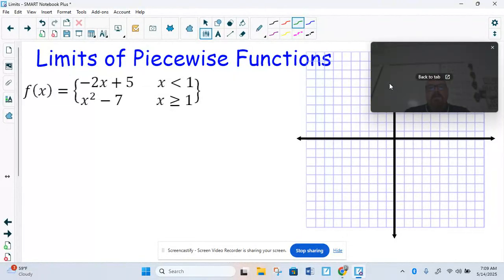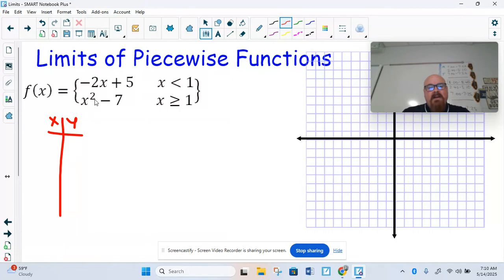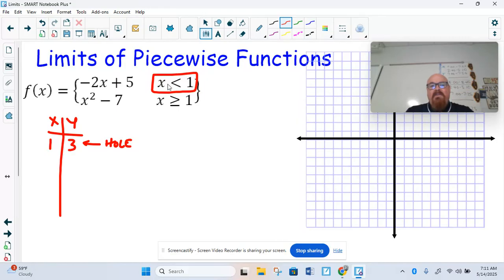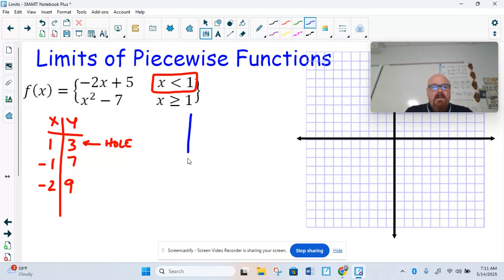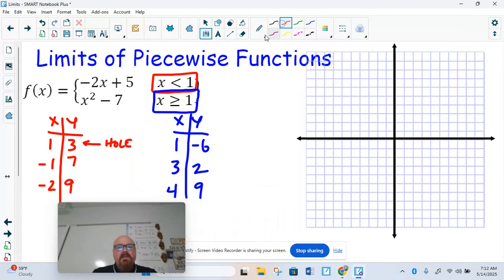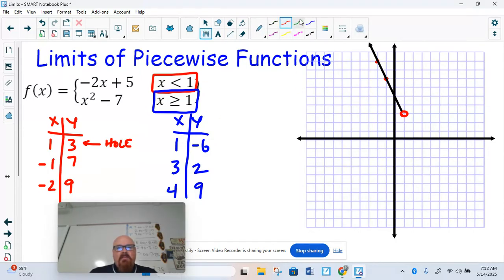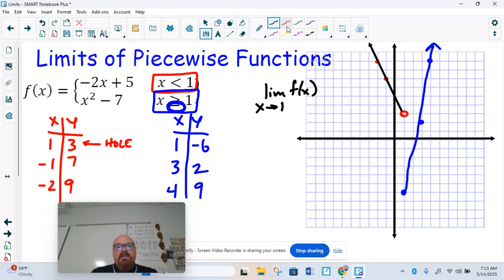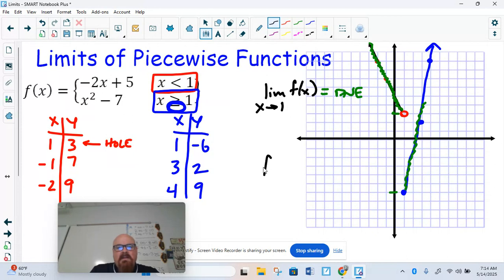Graphing a Piecewise Function and Evaluating a Limit Ex2